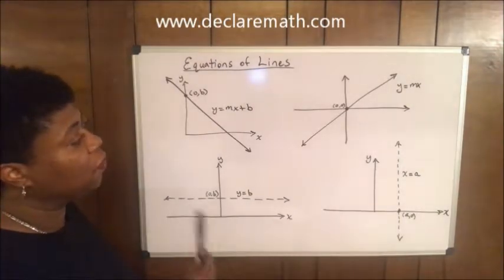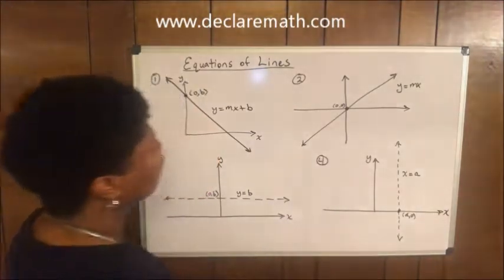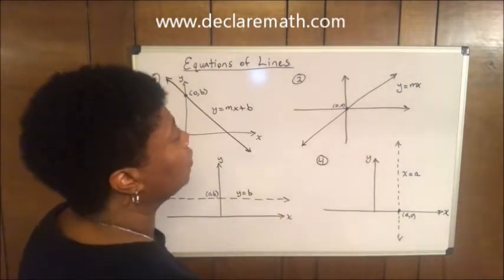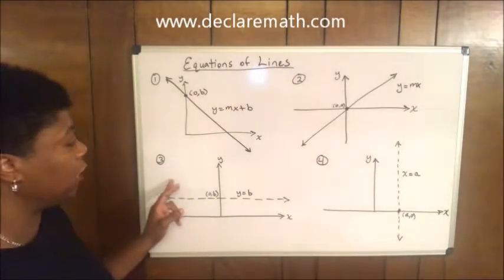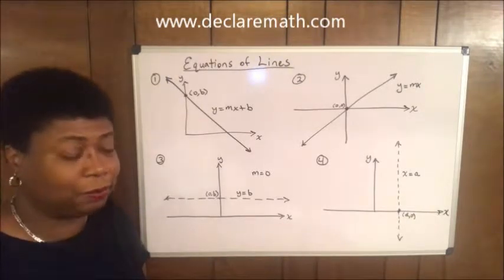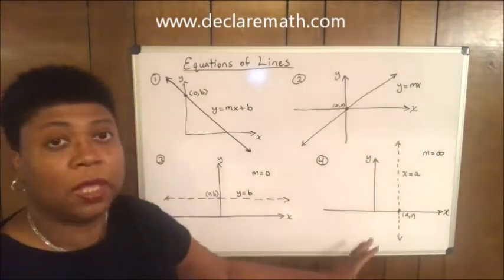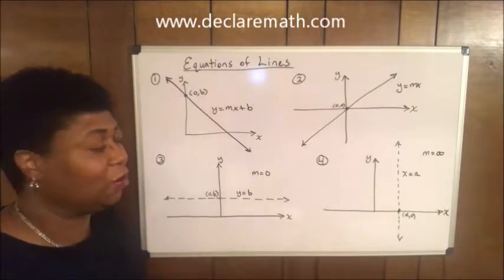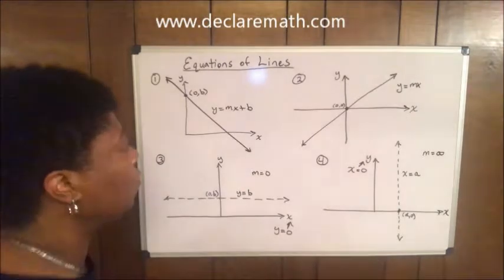The Tea on Graphing Lines, Intercepts and Slope - Part 2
Tune in to one of the clearest explanations you'll ever see on graphing lines and their relationships with slopes and intercepts.